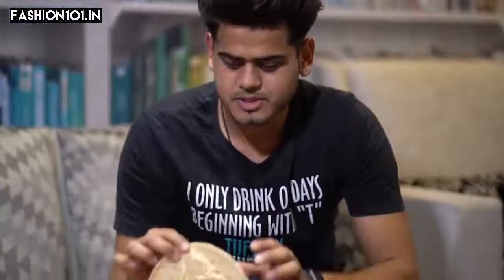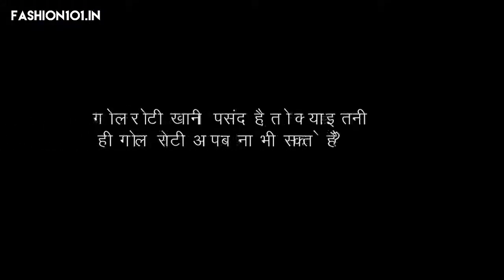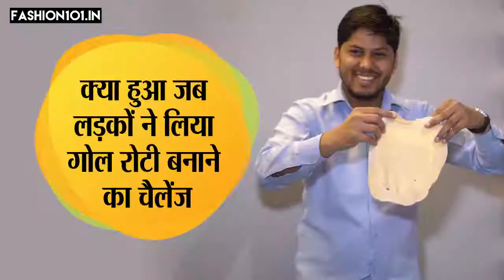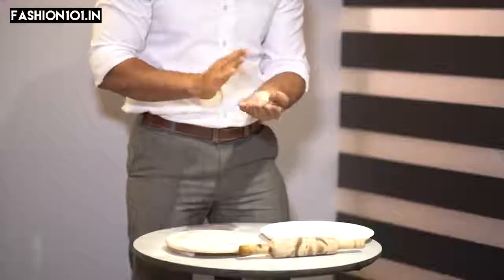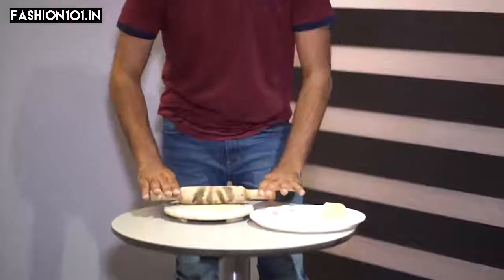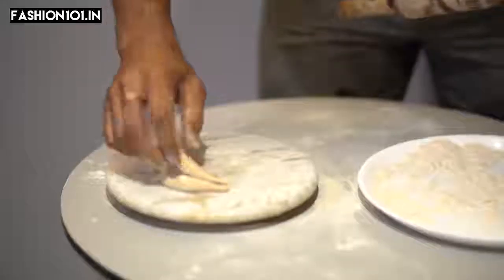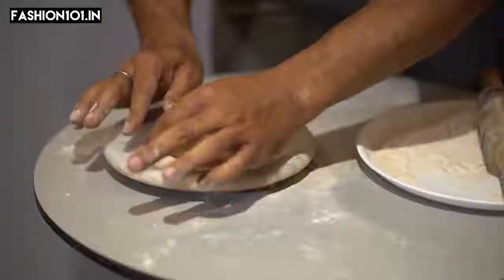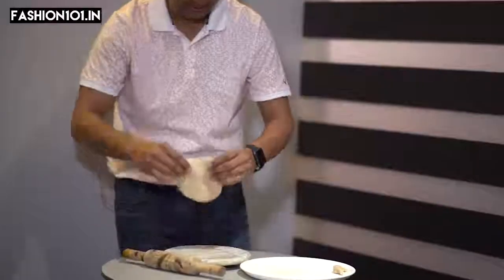Roti Challenge | क्या हुआ जब लड़कों ने लिया गोल रोटी बनाने का चैलेंज? Dainik Bhaskar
► और जानने के लिए देखिये यह video.